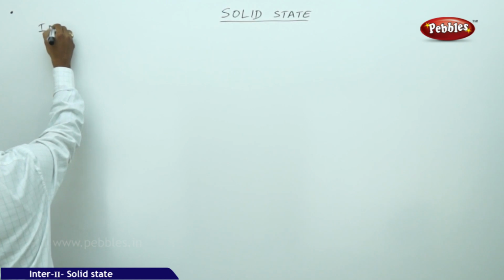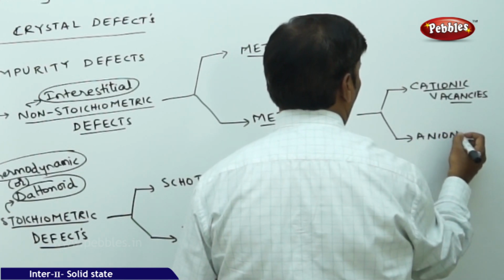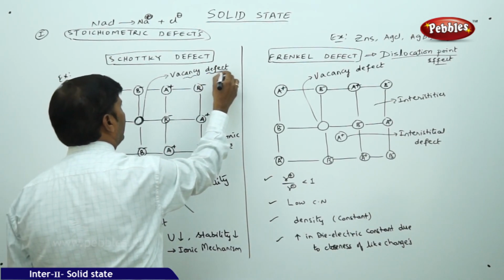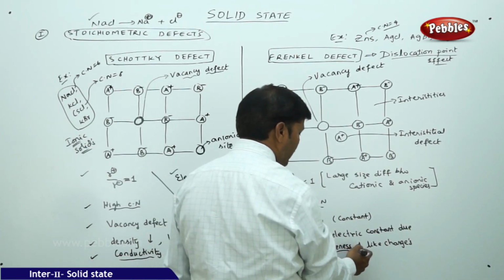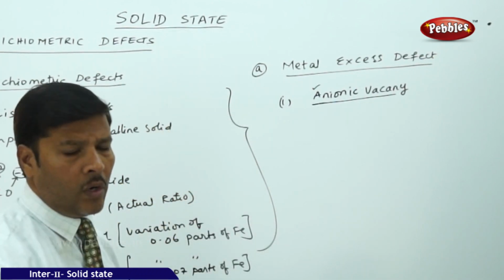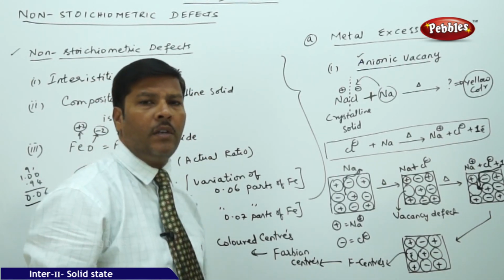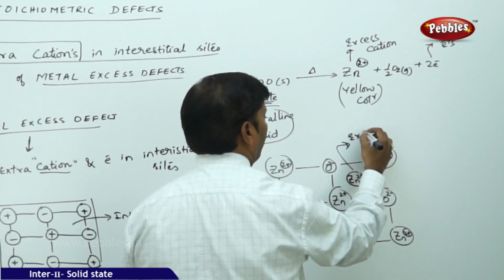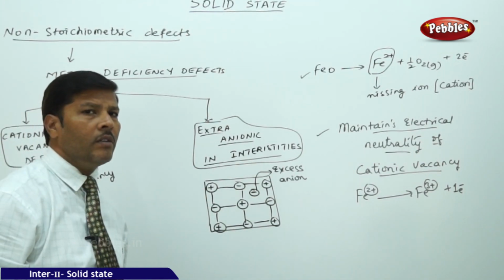AP&TS Syllabus | Intermediate II year | Chemistry | Solid state | Part - 3